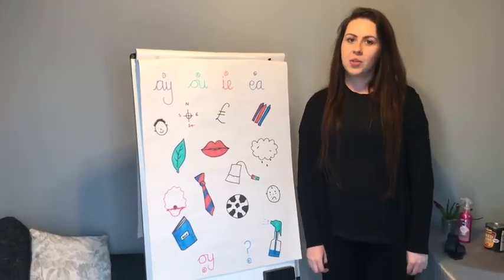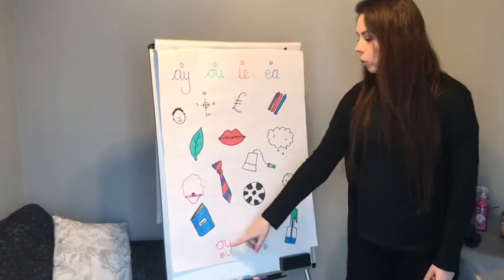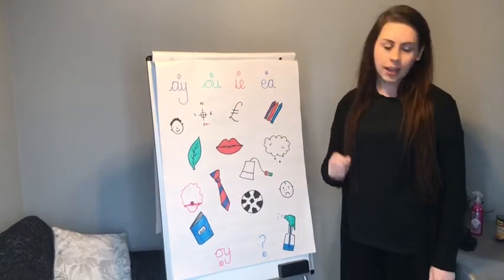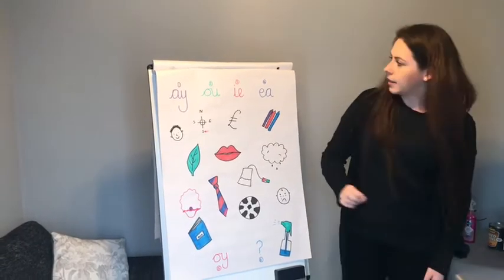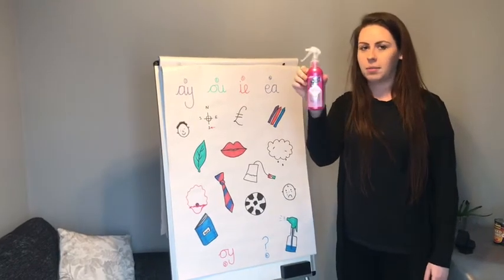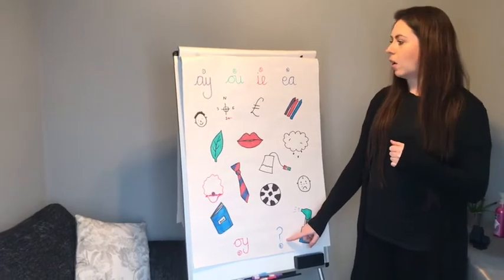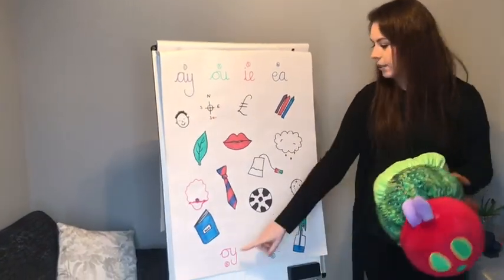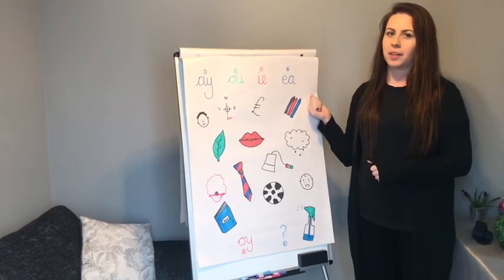Team Maroon- Phase 5 Phonics- Wk 5